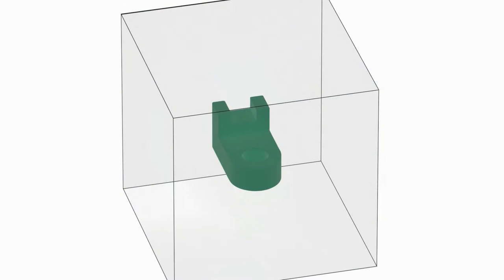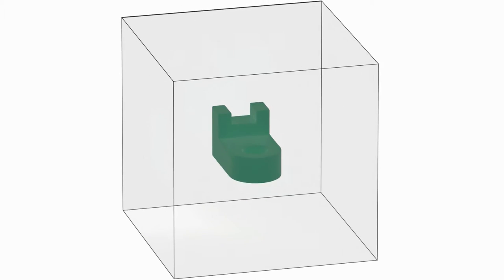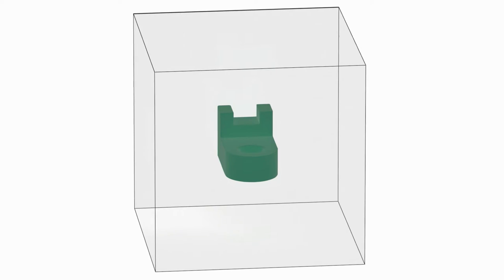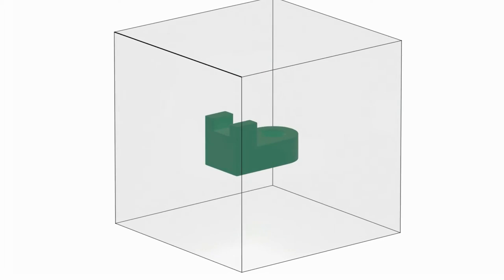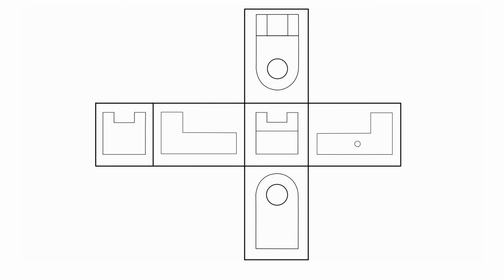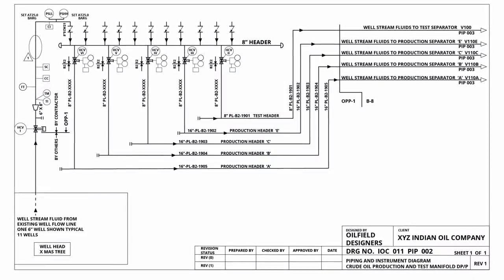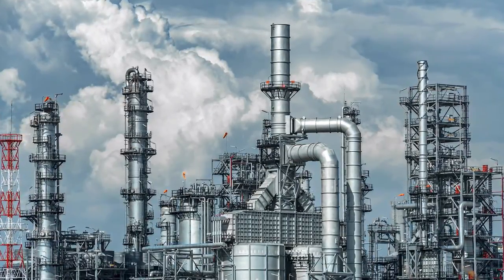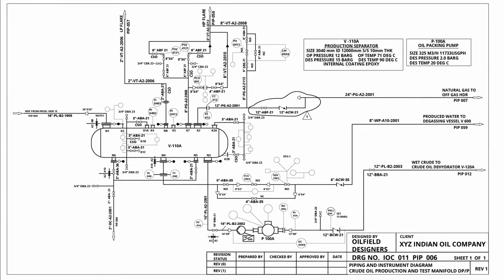Oil and Gas Piping Engineering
This course is directed towards Mechanical Engineering graduates and graduates from related engineering streams. This course brings you the Oil and Natural gas industry know-how based on hands-on experience in building and maintaining Oil refineries. This course sharpens your engineering skills to deal with complex engineering drawing of Oil and Gas refineries, to deal with industry standards, to master non-destructive testing and more